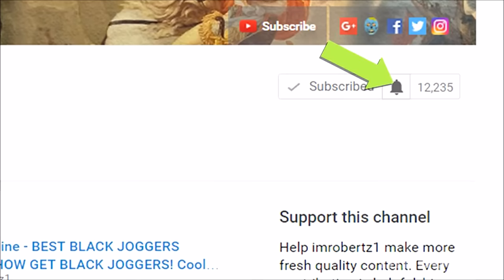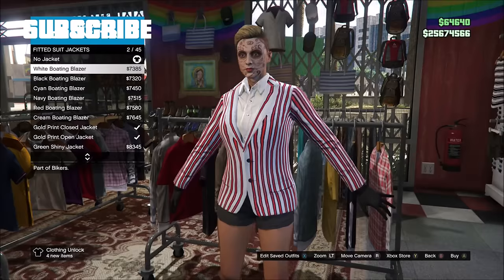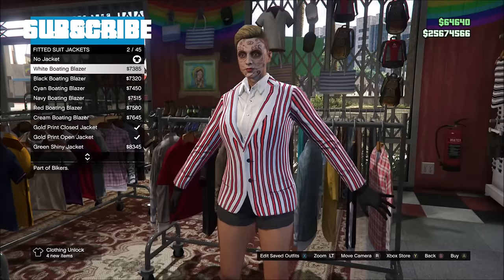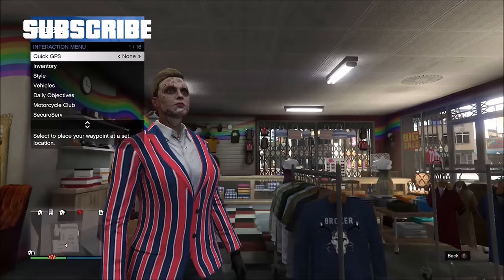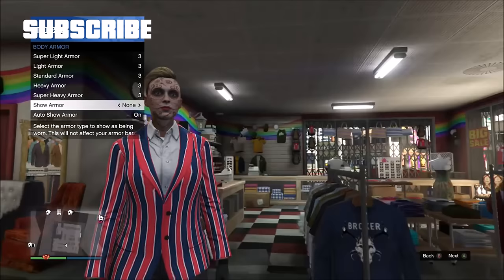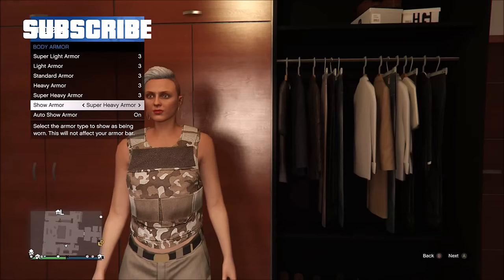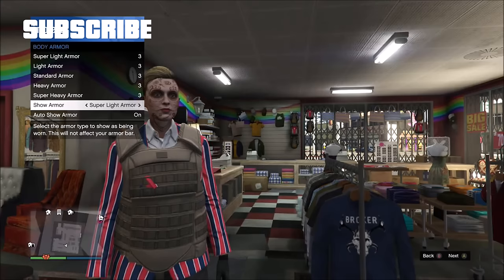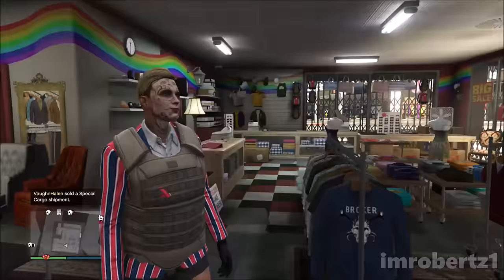GTA 5 Online CEO Body Armor Glitch! Rare Vest Outfit! Female Cool Clothing! (GTA 5 Glitches)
GTA 5 Online CEO Body Armor Glitch! Rare Vest Outfit! ( ͡° ͜ʖ ͡°) emale Cool Clothing using glitches tips and tricks after the new update!

Text Tutorial:
1. Pick any fitted suit jacket blazer
2. Hold down select go to inventory body armor
3. Turn auto show armor on
4. now pick any body armor

Featured gta 5 glitches channel awesome content!

Hastage